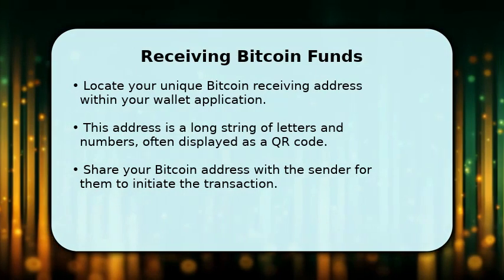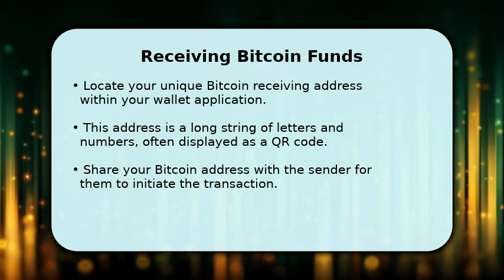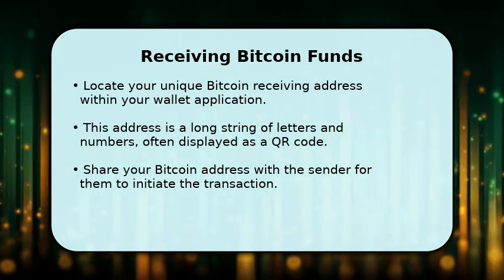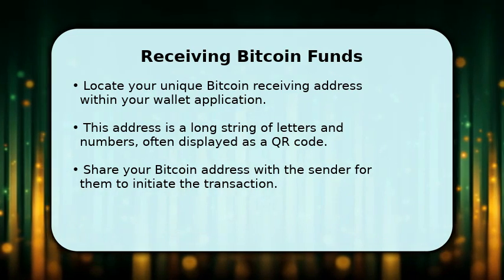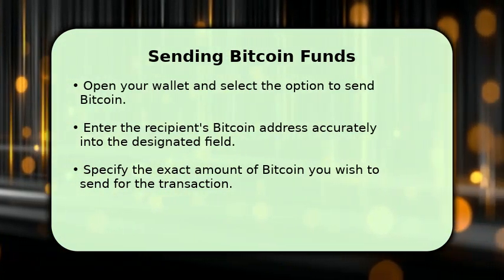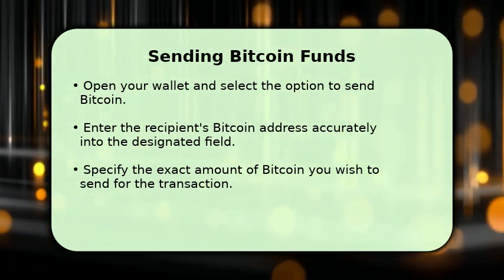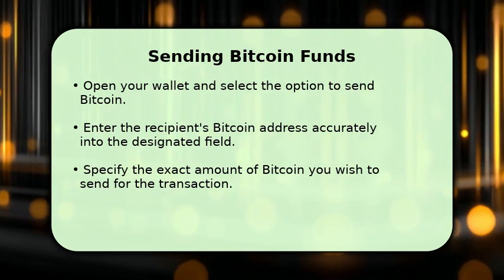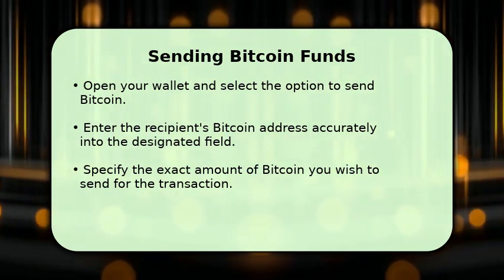How to Use My Bitcoin Wallet - Step by Step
▸ In this video, we will walk you through the step-by-step process of using your bitcoin wallet. From setting up your account to sending and receiving cryptocurrencies, we cover it all. Whether you're a beginner or an experienced user, this tutorial is designed to help you understand how to use your bitcoin wallet with confidence.